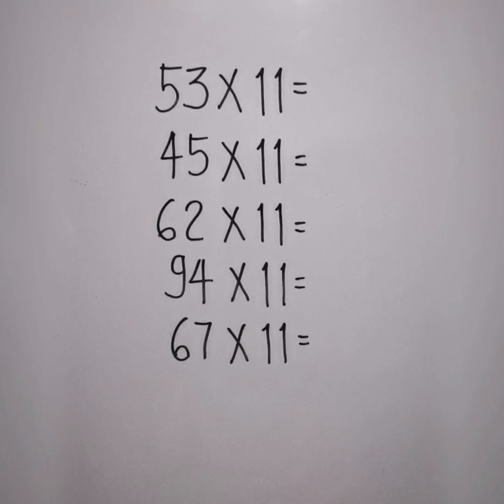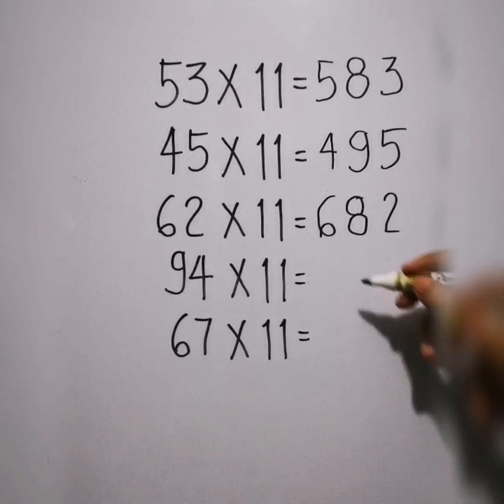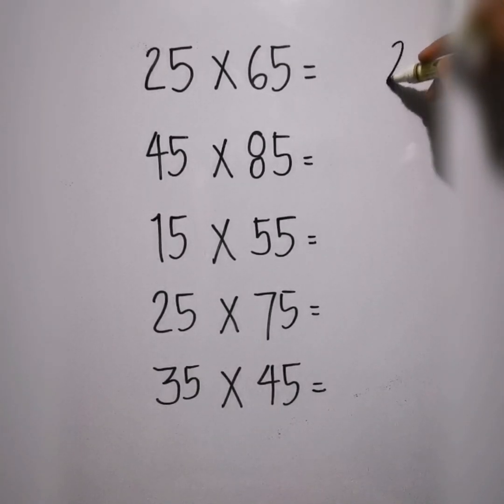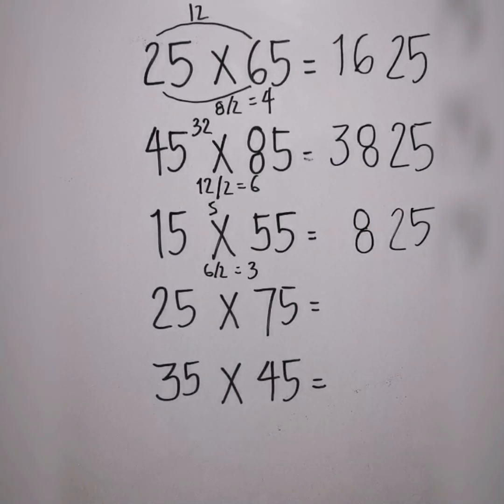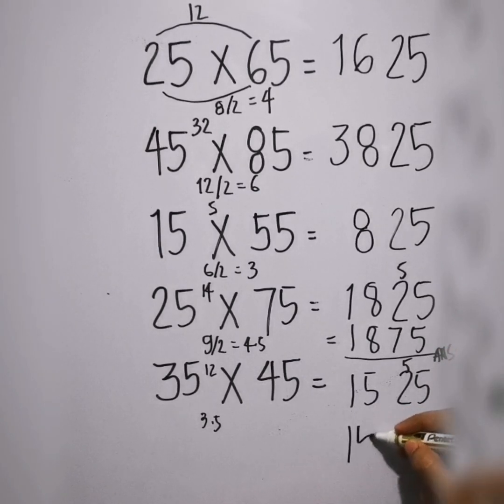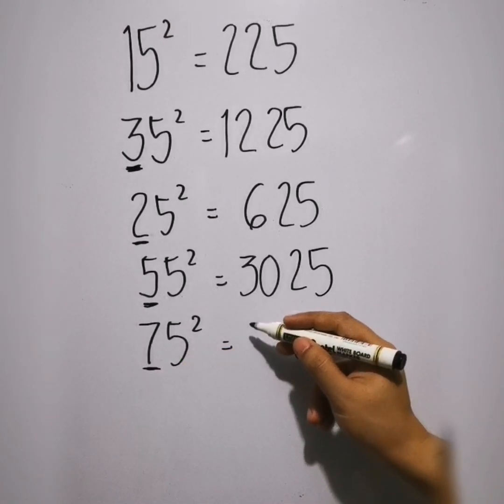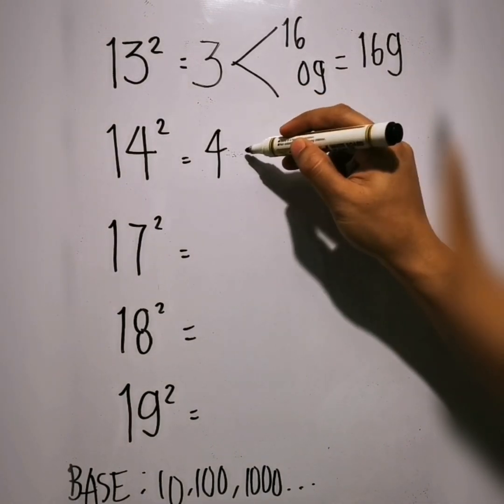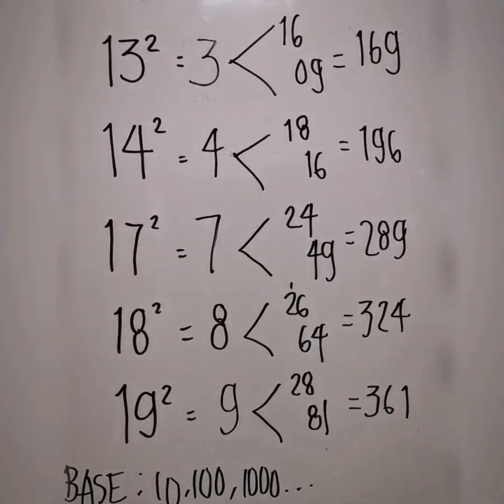Quick Mental Math Part 1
So here's a compilation of a few Math calculations that can be done in your head without using calculators. Part 1 is just simple and basic Math tricks compilation that I've known during my student days. Here are the simplest, yet very interesting, ones for you. Enjoy and learn!